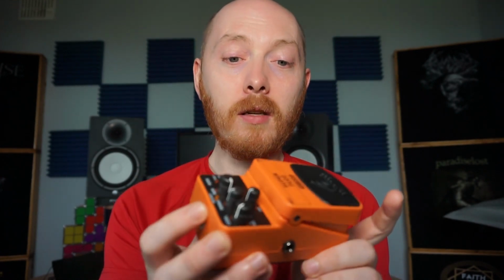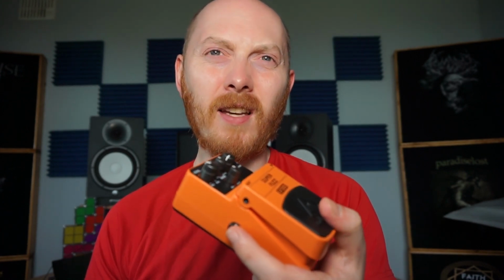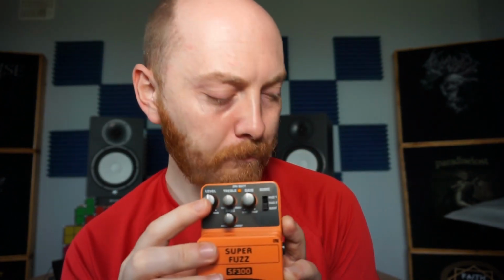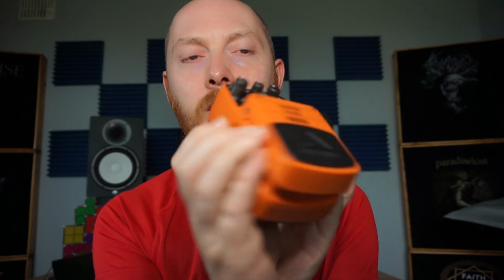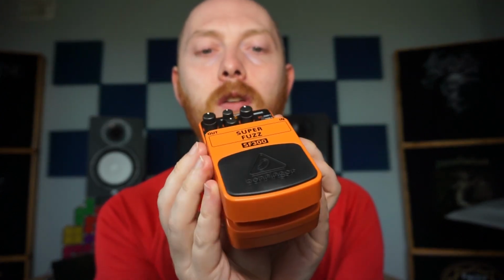Behringer SF300 Super Fuzz Review and Demo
in this video i will be reviewing and demoing the Behring SF300 Super Fuzz pedal.